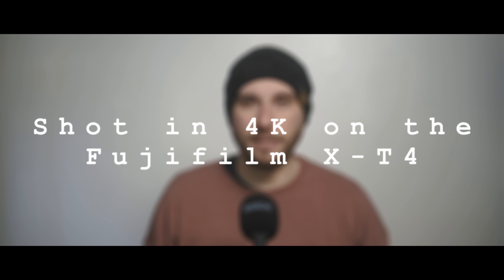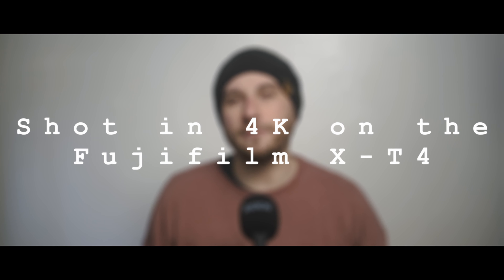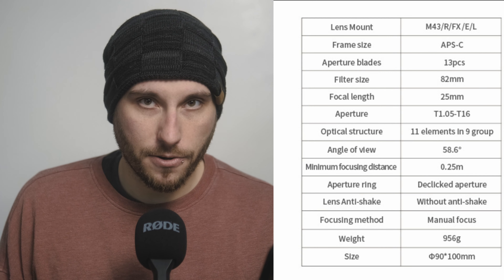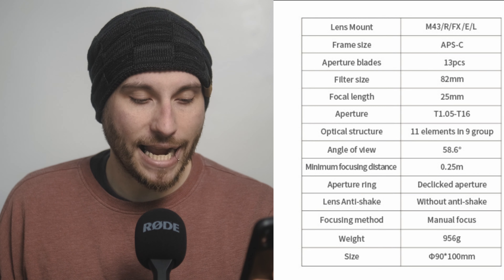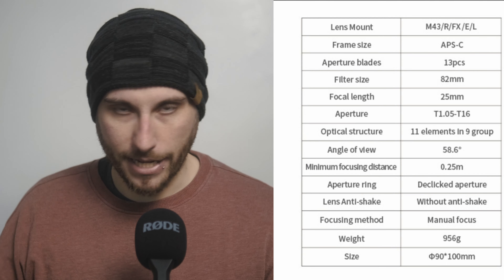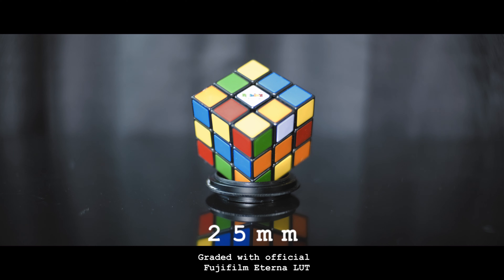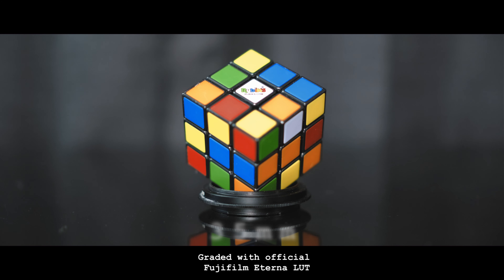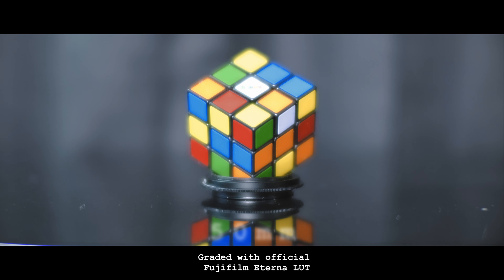The Best Cinema Lenses For FujiFilm?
Jaredbritt.com
Cinema Lenses

Everyday Camera
Cinema Camera
Best Zoom Lens
Desk Mic

0:00 - Intro and disclaimer
1:26 - Specs and build quality
5:09 - Sample Shots
6:17 - Sharpness
8:11 - Thoughts on sharpness
8:56 - Chromatic abberation
9:40 - How do they match as a set?
11:27 - More samples
12:06 - Who are these for?